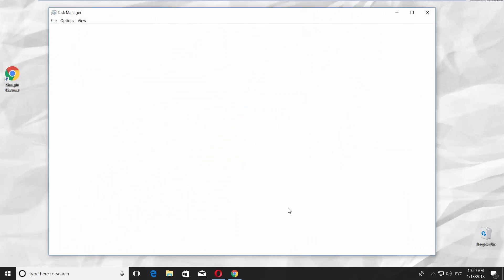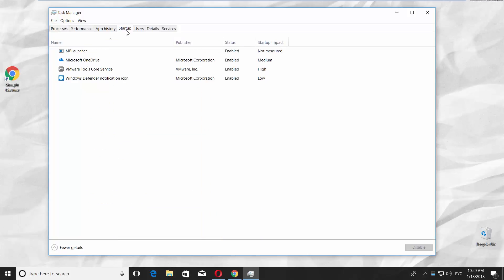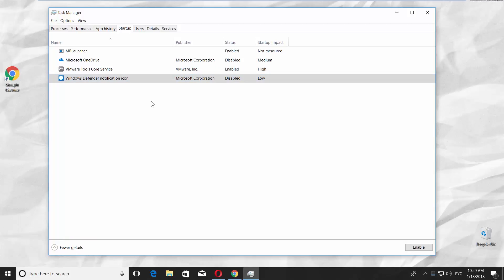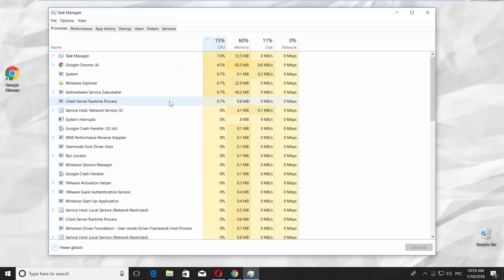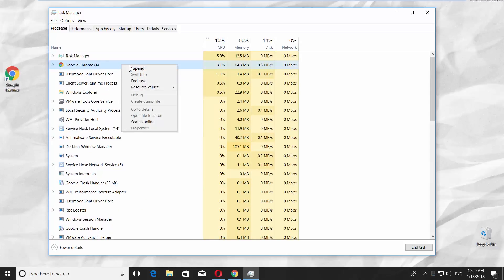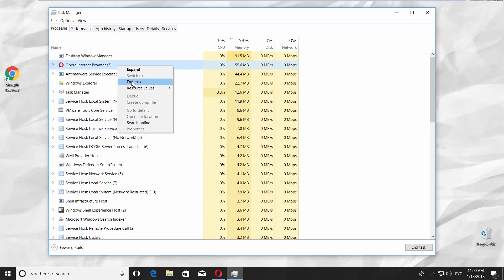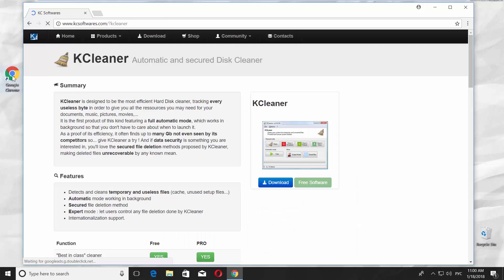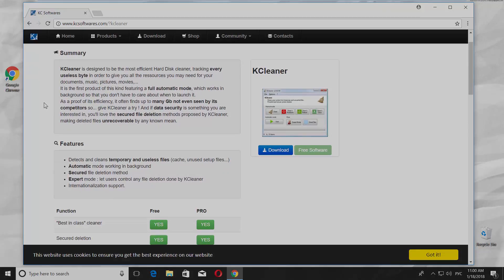How to Clear the RAM on your Computer | How to Clear Computer RAM Memory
In today's video, you will learn how to clear the RAM on your computer.
We know few ways how to clear up some RAM starting with the easiest and less efficient and ending with more complicated and more effective. We will show you all of them.
Let's begin with a Task Manager. Press Ctrl+Shift+Esc [Control+Shift+Escape]. Go to 'Startup' tab. Turn off the apps you don't need or use every time to startup the PC. Right-click on the app and choose 'Disable'.  Restart your PC.
The most popular way is to use 'Processes' tab in the Task Manager. Filter the list. Click on 'CPU' and you will see the apps that load CPU at the top of the list. Right-click on the app you don't need at the moment and choose 'End task'. Click on 'Memory' and you will see the apps that take the most memory at the top of the list. Right-click on the app you don't use and choose 'End task'.
The last, but not least option is to use special software. For example, KCleaner. This app is good for clearing RAM and keep the important system processes and services on. Open your web browser and paste a link you can find in the description box down below. Open the web page. Click on 'Download' and install the app. Open it and clear RAM.

Link: kcsoftwares/?kcleaner